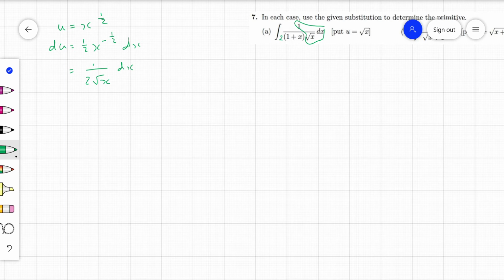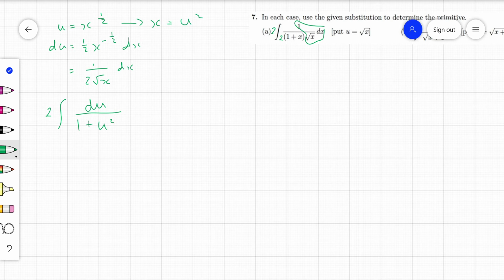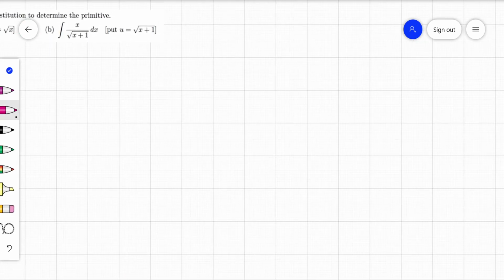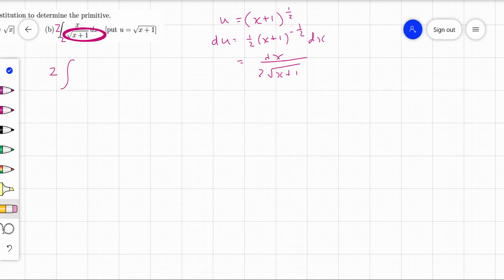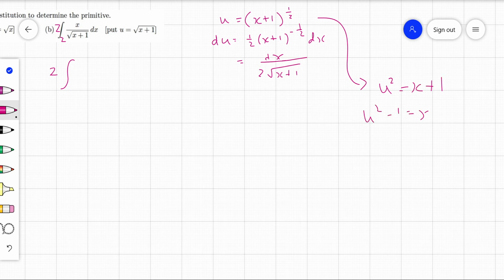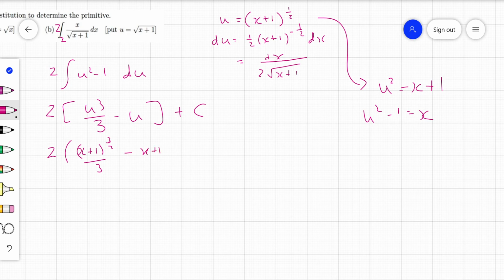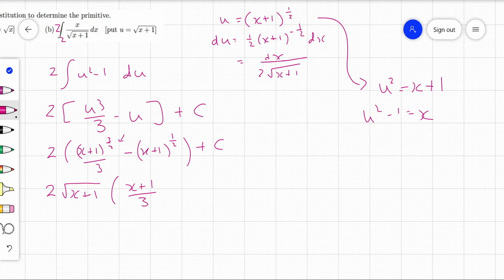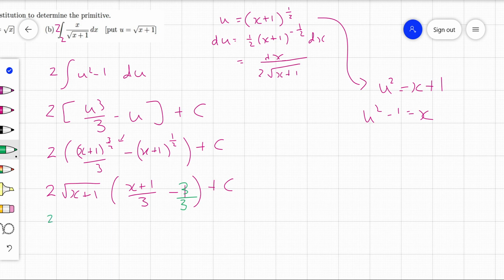Ex 4C Q7